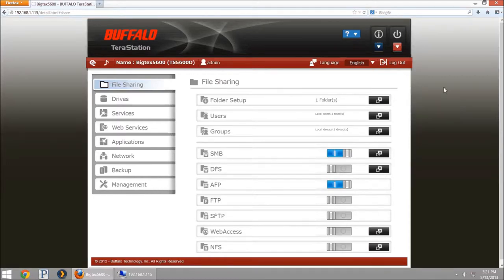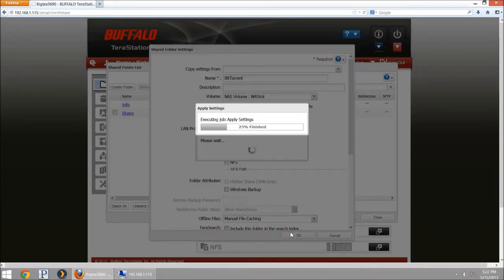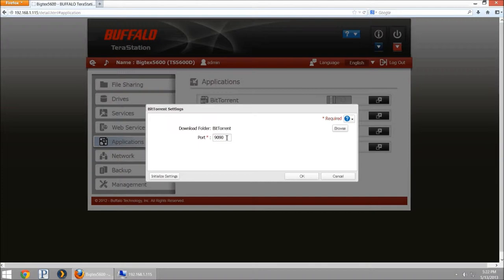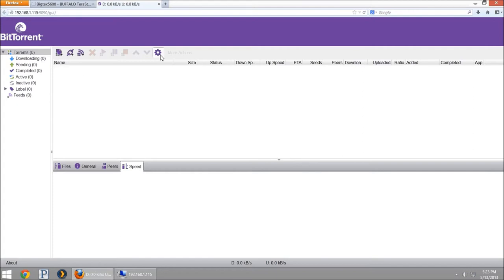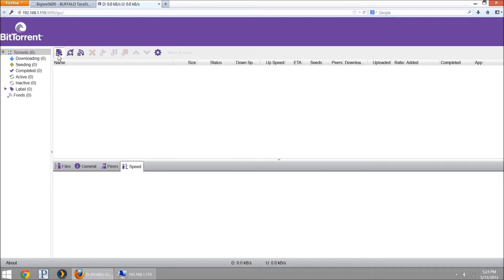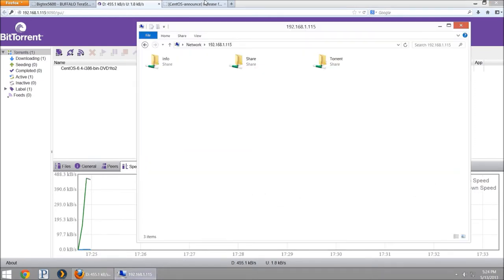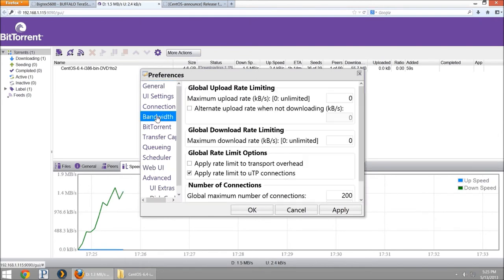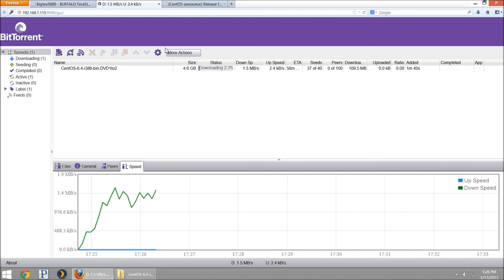Buffalo Terastation 5000 and using the BitTorrent Applicatoin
How to configure and use the BitTorrent Applicatoin that's built into the Buffalo TeraStation 5000 series.

This video will show how to configure and access the download client. The default username is admin and the default password is *blank* (no password).

You can configure port forwarding to remotely manage the Client or one of our Android or iOS applications.